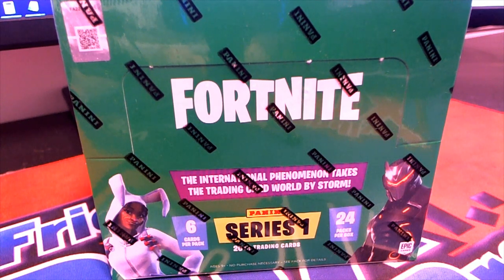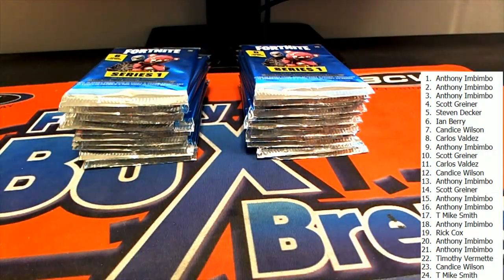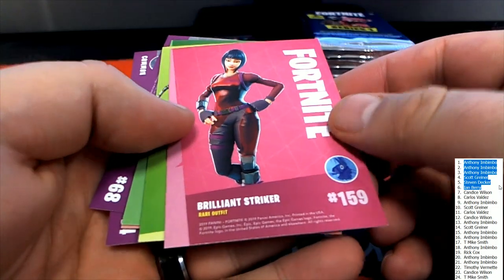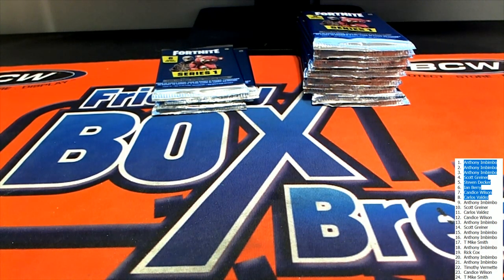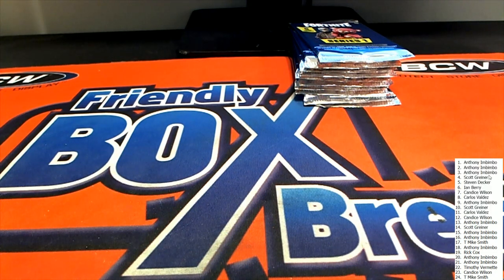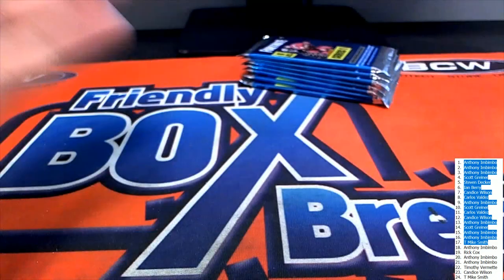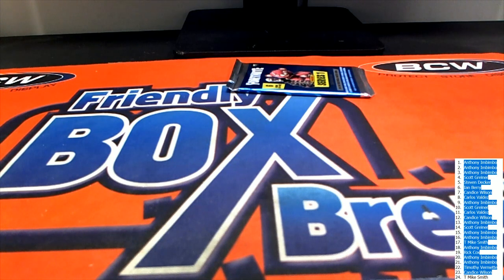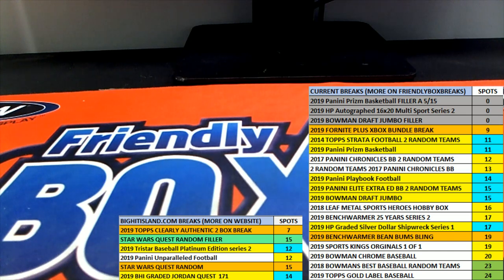XBOX FORTNITE BUNDLE 2019 Panini Fortnite Series 1 Trading Cards Box ID FORTNITEBLACKFRI101